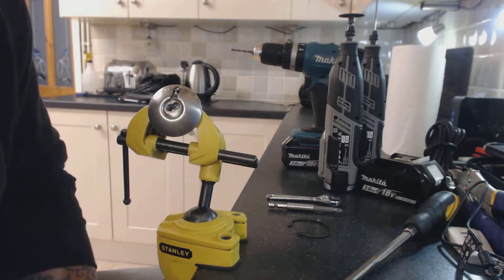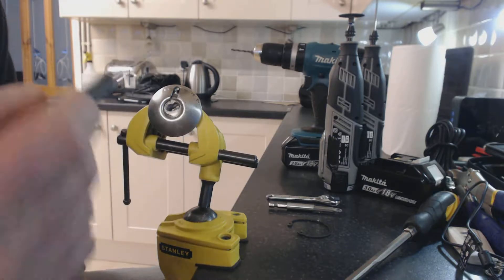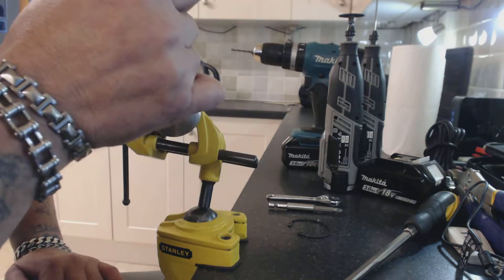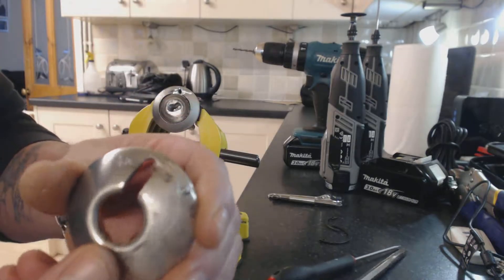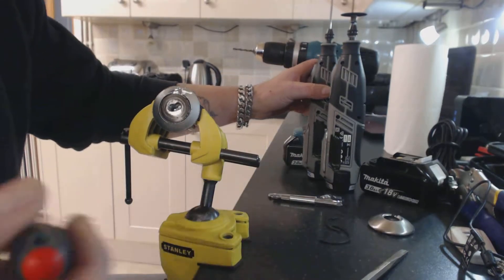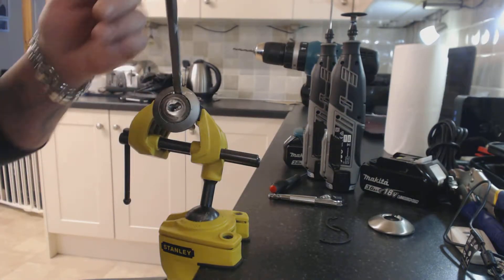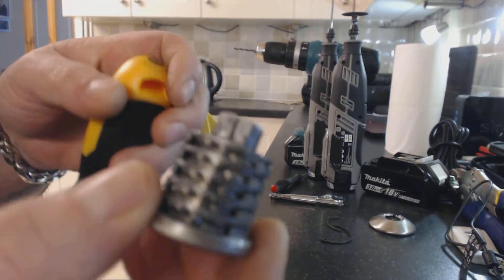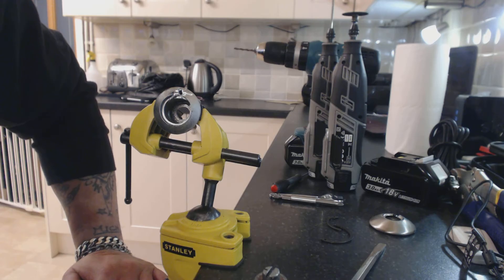Video 59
ingersol rim cylinder took us about 90 seconds to open rowthorns locksmiths